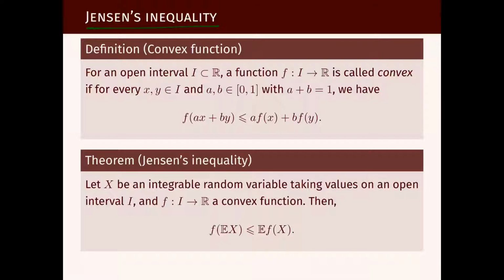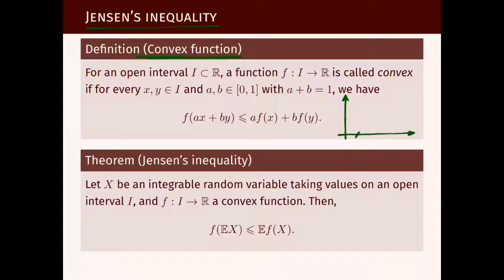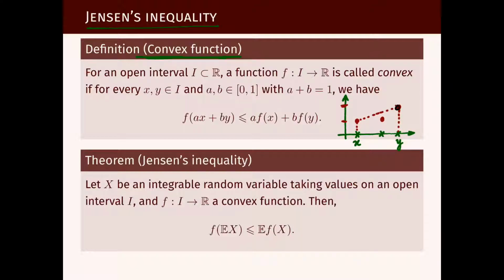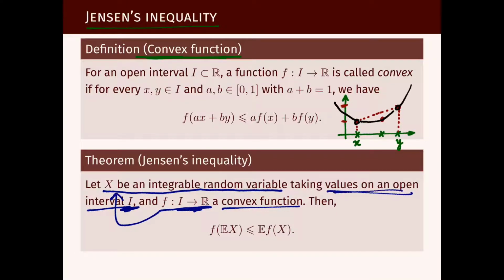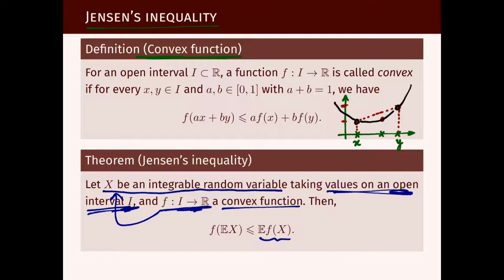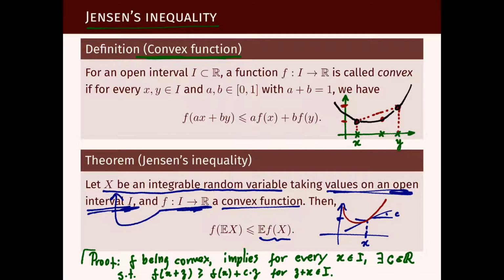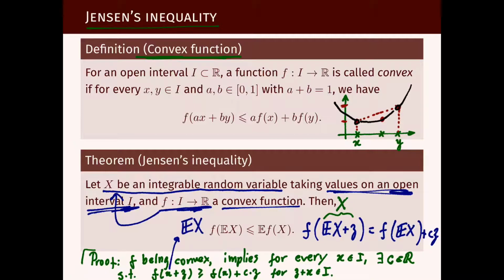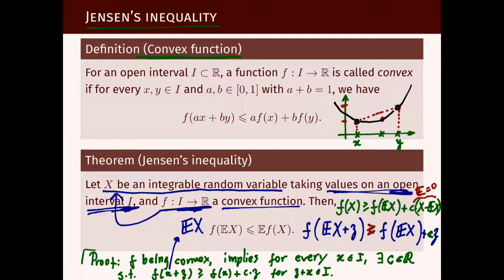ST342 044 Inequalities involving the Lebesgue integral 2 of 3